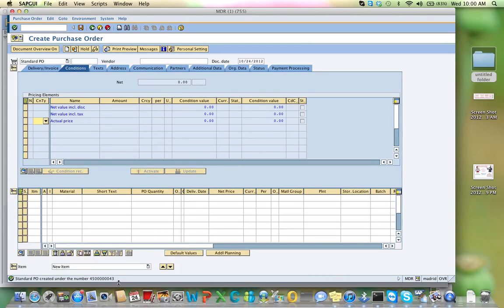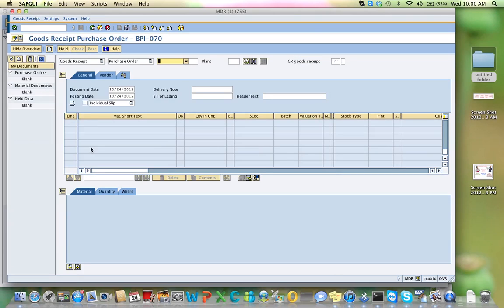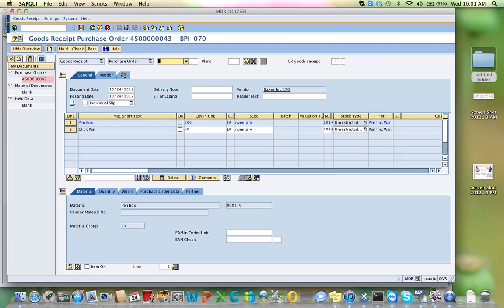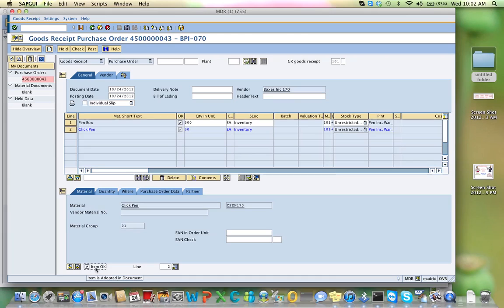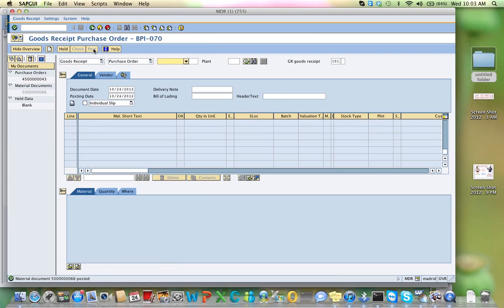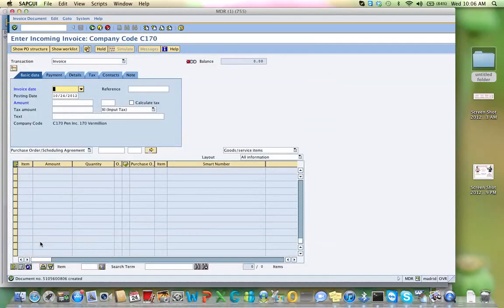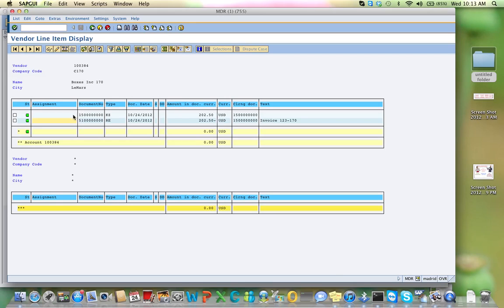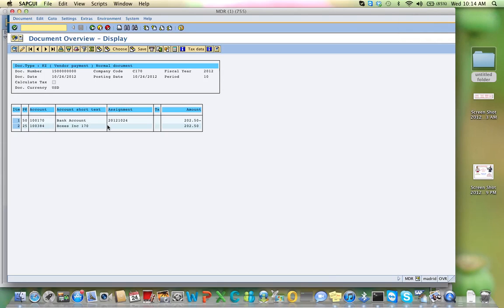SAP Purchasing Part 2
How to issue Goods Receipt and Invoice